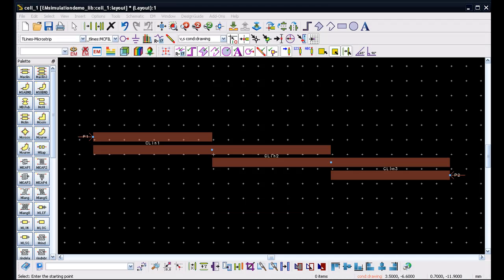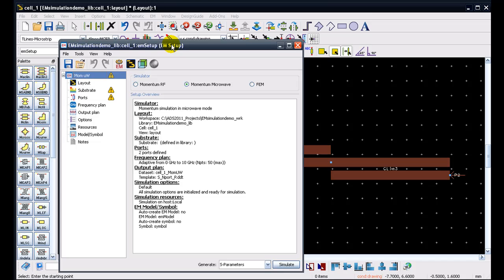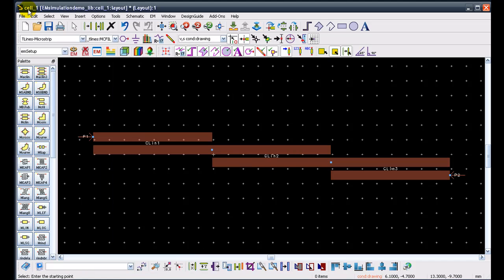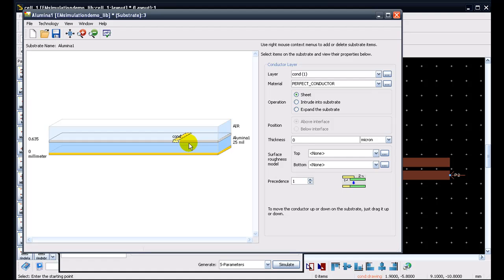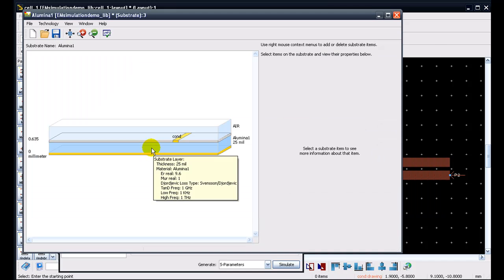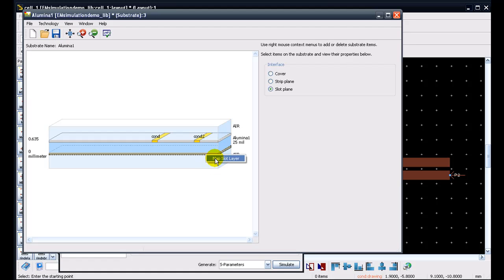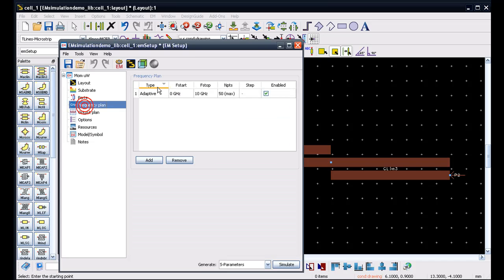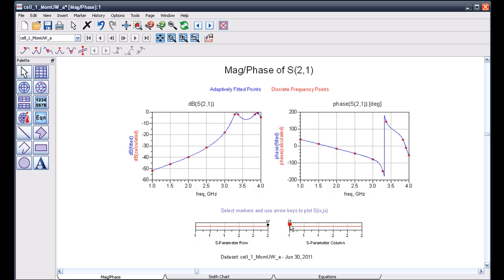Getting Started with Momentum in ADS2011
Short Tutorial Video on how to get started with Momentum Simulation in ADS2011